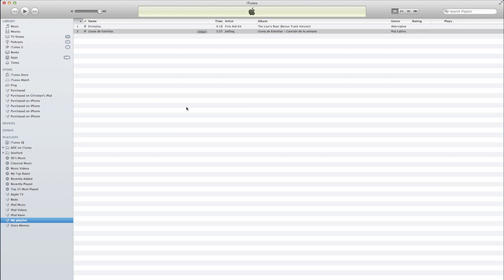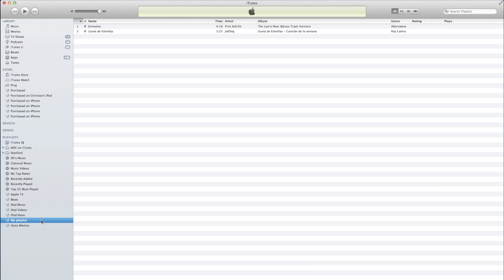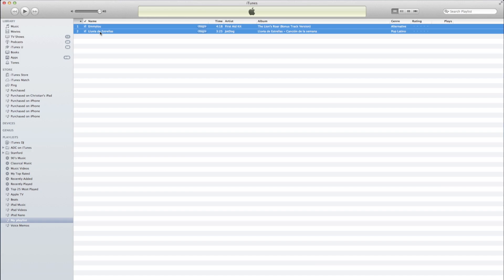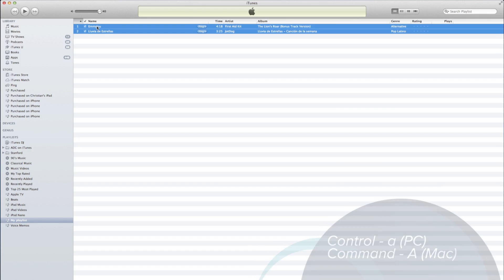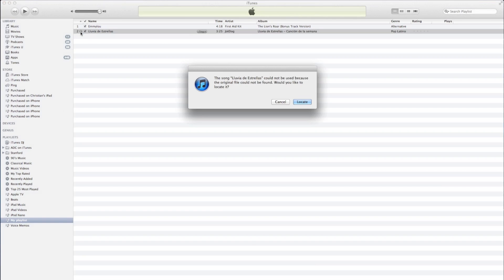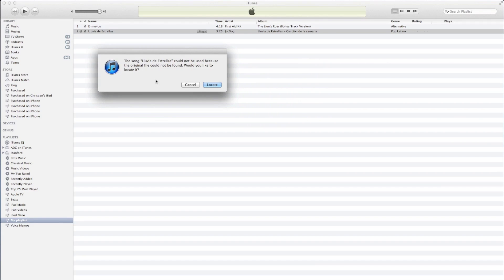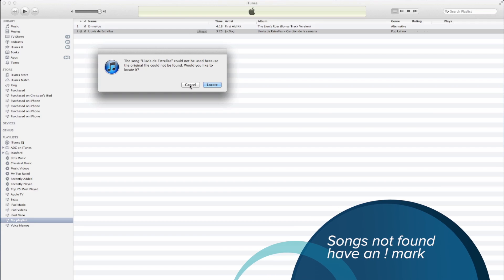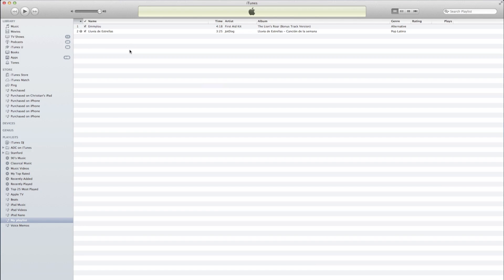How to find lost media and songs within Apple iTunes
When you sync media or songs to your Apple iPad, iPhone or iPod Touch, sometimes iTunes cannot find them. This is because it has been moved from its location.

This video tutorial shows you have to find lost media and songs within Apple iTunes.